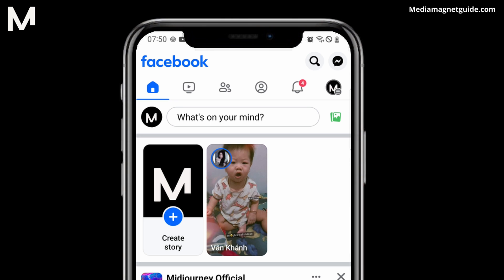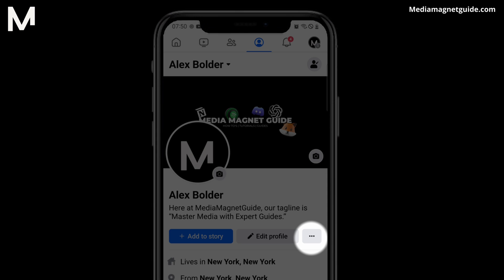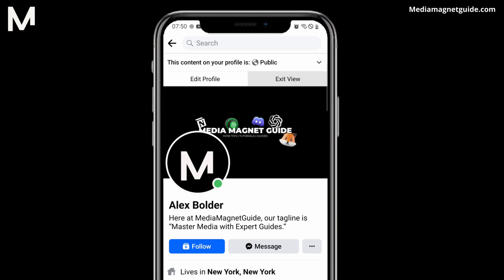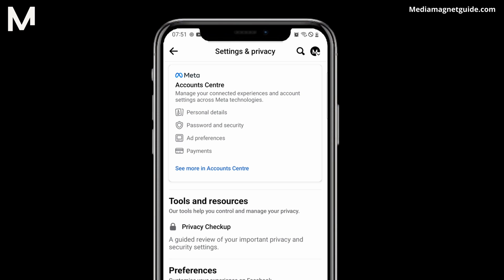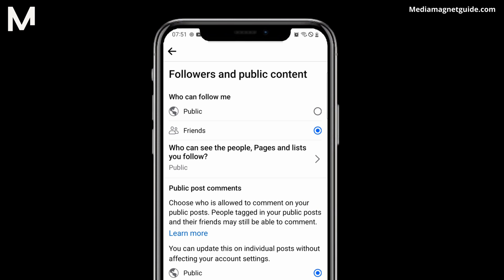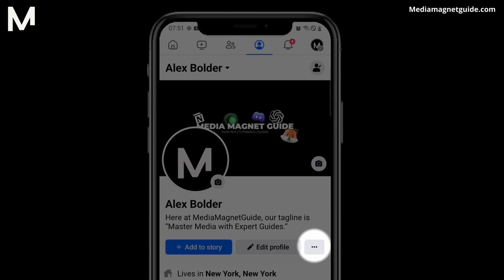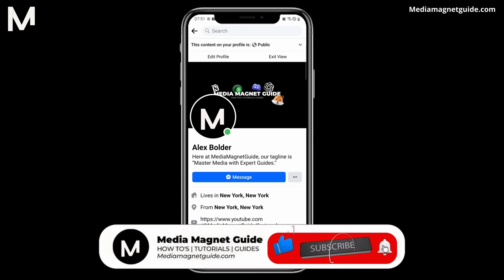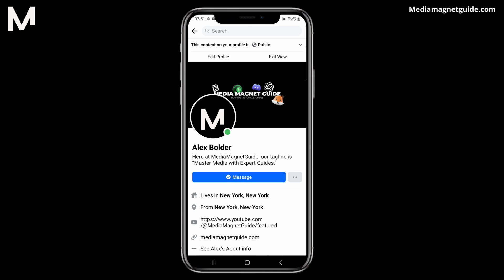How to Remove Follow Button On Facebook Profile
Customize your Facebook profile by removing the follow button and taking control of your privacy.

About Facebook:
Facebook is your window to modern social networking, providing a seamless digital experience that empowers you to connect with friends and family worldwide. Explore the world of Facebook, where simplicity meets innovation. Available across the globe and accessible on all your devices, embark on your social journey with Facebook today.